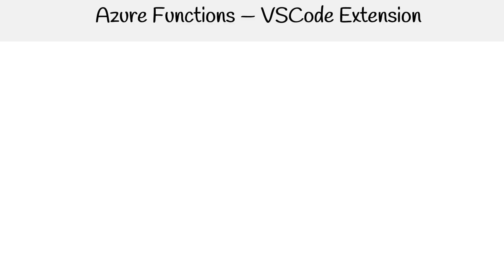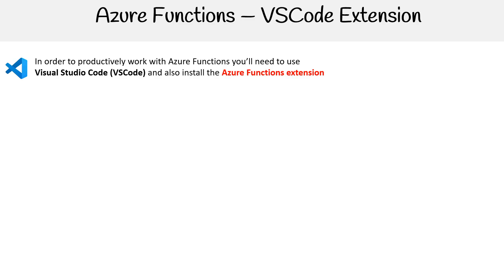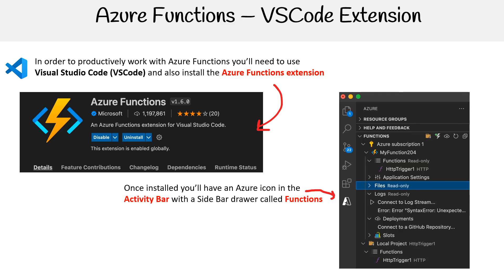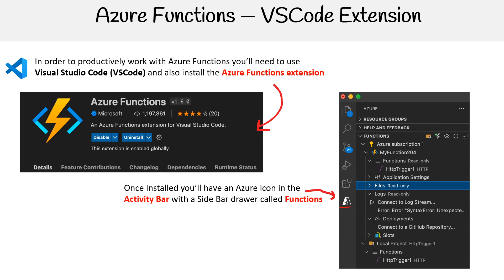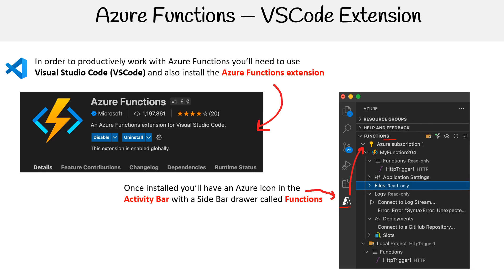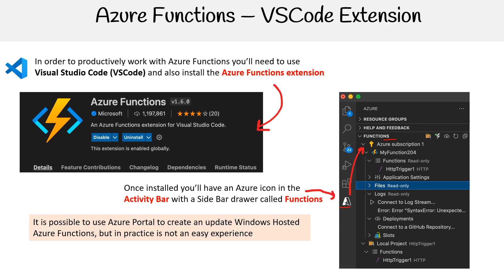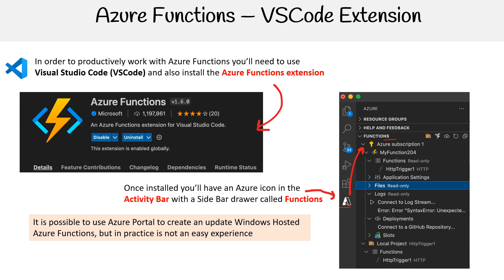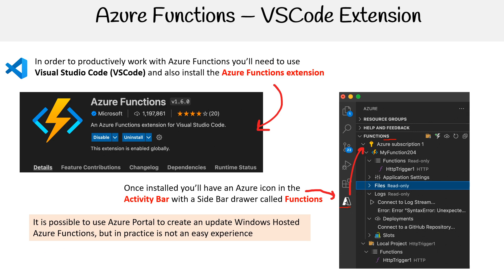Visual Studio Code Extension for Azure Functions - Azure Developer Associate AZ-204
Follow along as we set up the Azure Functions extension in Visual Studio Code. Learn how to create, test, and deploy functions directly from your IDE.